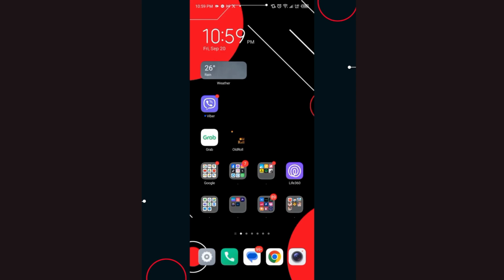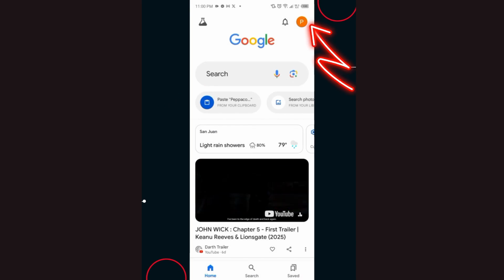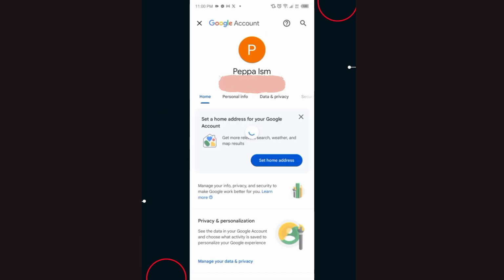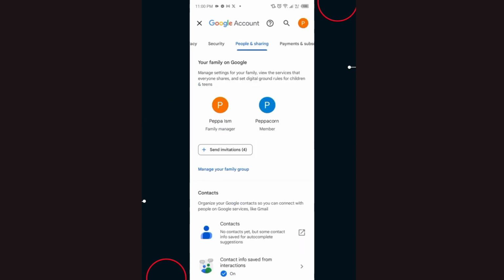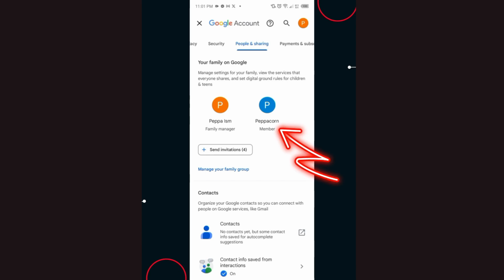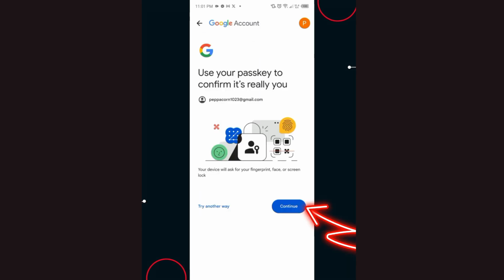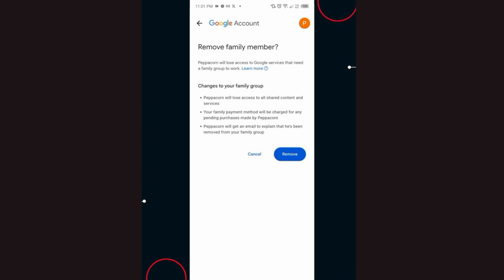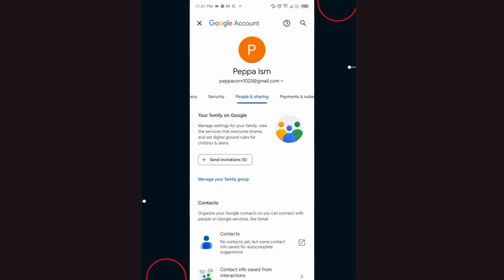How To Remove Family Link From Google Account In Laptop 2025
How To Remove Family Link From Google Account In Laptop
In this video, we’ll show you How to Remove Family Link from Google Account on Laptop. If you want to remove Family Link supervision and regain full control over your Google account, follow this step-by-step guide to easily disable Family Link on your laptop.